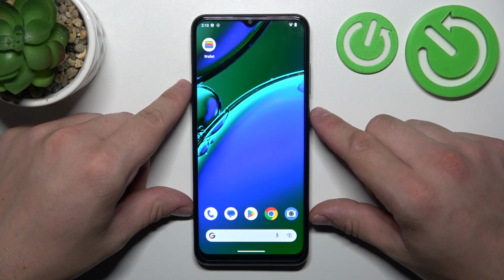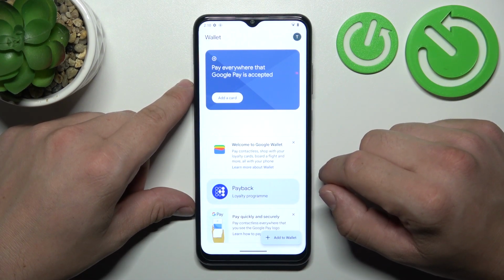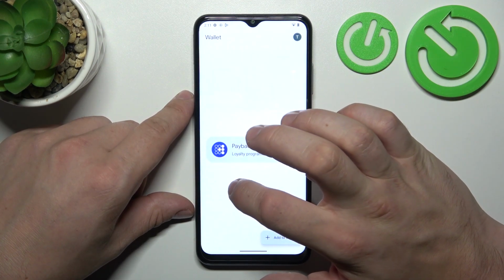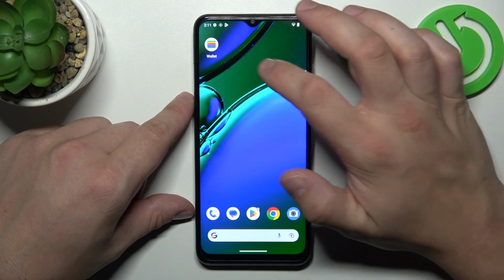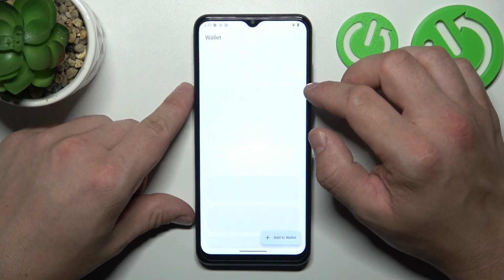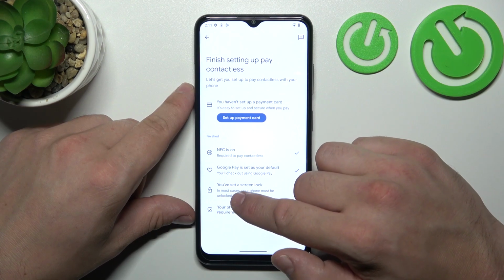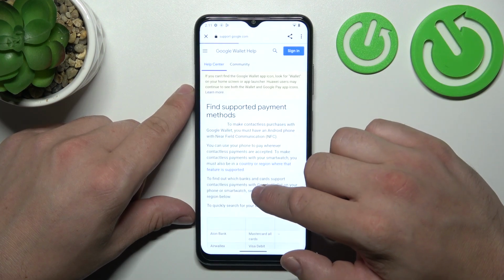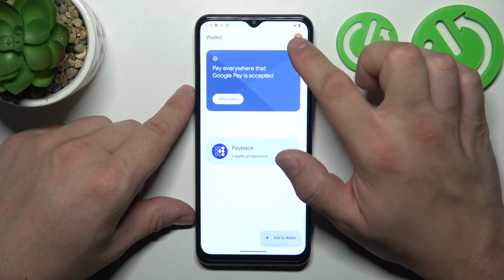How to Manage Google Wallet in NOKIA G42? – Google Payments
If you're wondering how to manage Google wallet in your NOKIA G42, then here we are coming to show you! Throughout this tutorial, we'll show you a section that will enable you to manage your Google wallet according to your needs. So let's follow all the steps shown and manage your Google wallet successfully!

How to manage Google wallet in NOKIA G42?
How to use Google wallet in NOKIA G42?
How to find Google wallet in NOKIA G42?
How to set Google wallet in NOKIA G42?